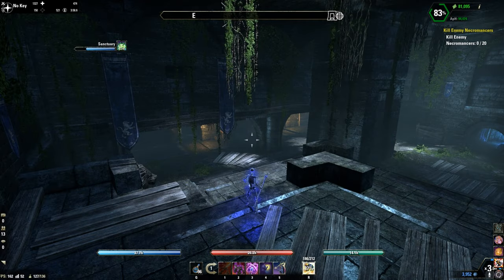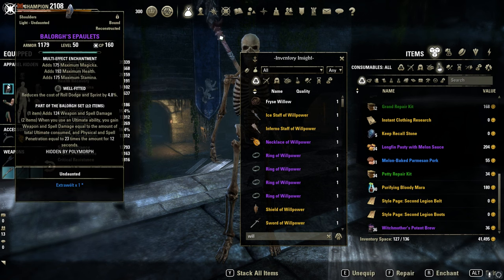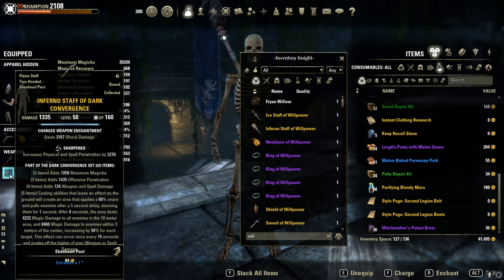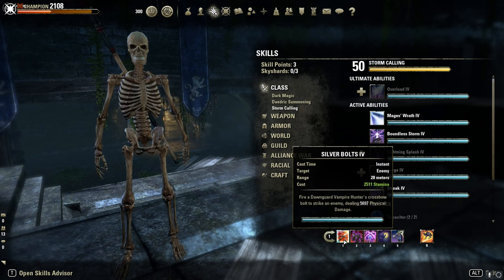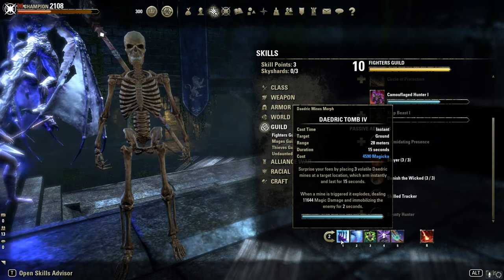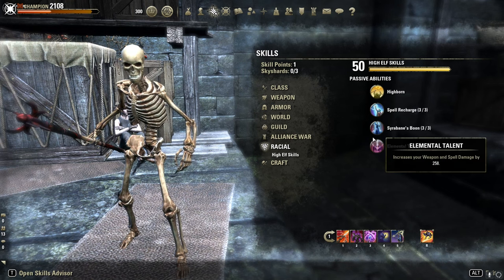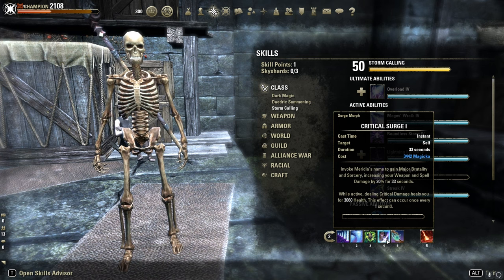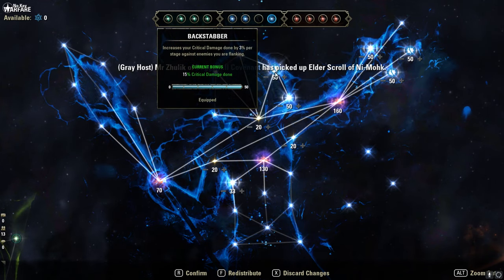Magicka Sorcerer Range Bomb Build - ESO Deadlands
Timestamps:
Build: 0:20-3:53
Gameplay: 3:54

Build:
- 5x Vicious Death Frontbar Lightning Sharp with Berserker Gylph
- 5x Dark Convergence Backbar with Inferno
- 2x Balorgh
- 2x Trainee